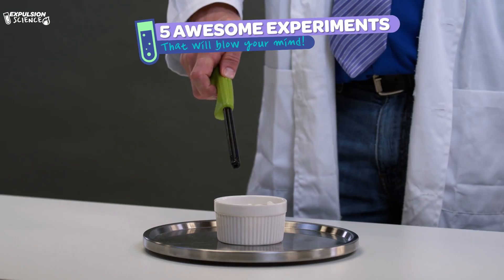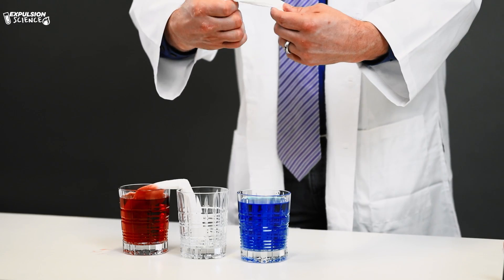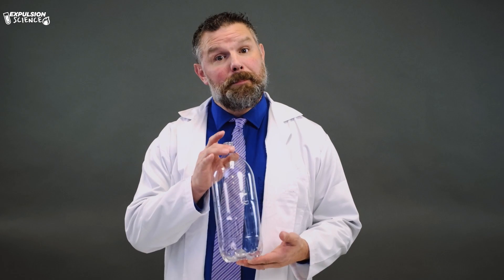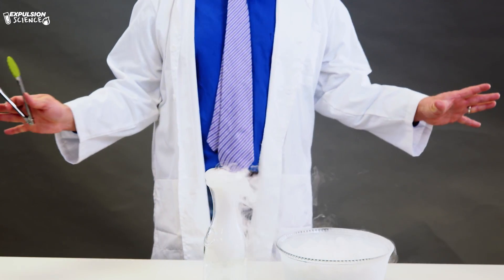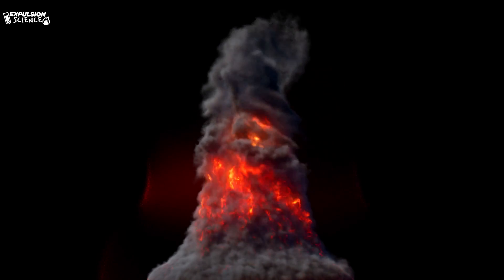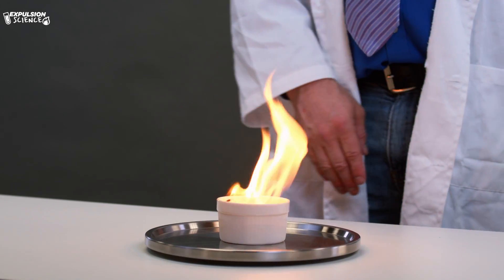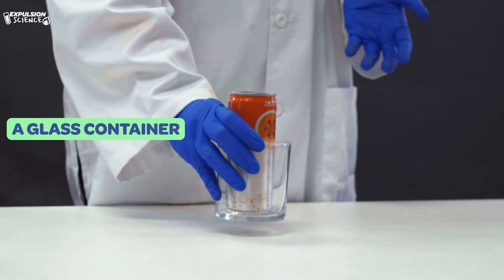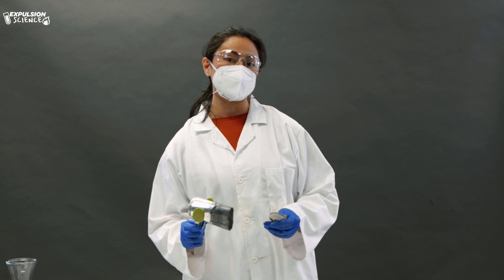Feast Your Eyes On These 5 Satisfying Science Experiments! | Expulsion Science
Feast your eyes on these 5 satisfying science experiments! In today's episode of Expulsion Science, we're showing you 5 EASY and satisfying science experiments you can do at home!

Our goal at Expulsion Science is to entertain and educate using cool science tricks that anyone can replicate! We are all about fun science experiments that boggle the mind, so if you're always looking to learn and try new things, this show is for you! 🧪